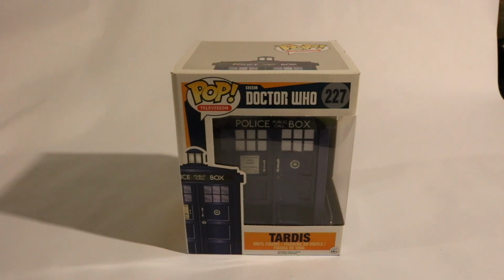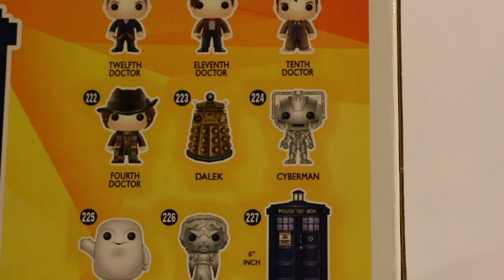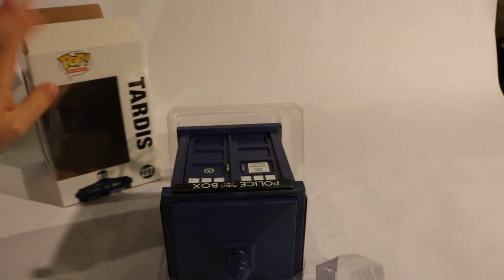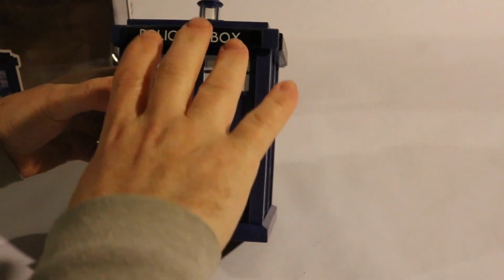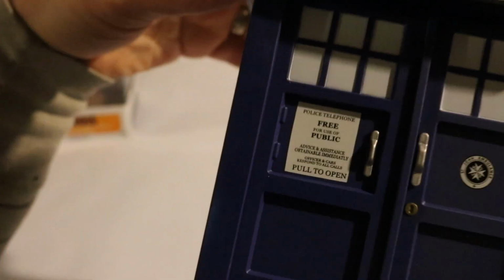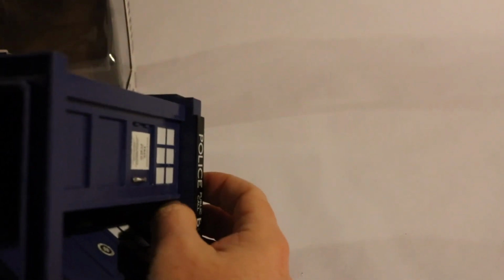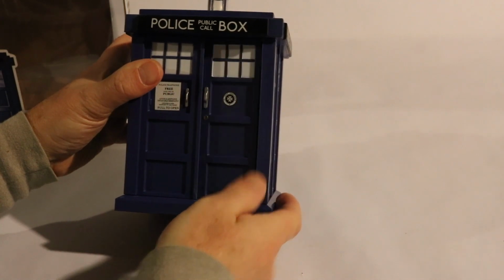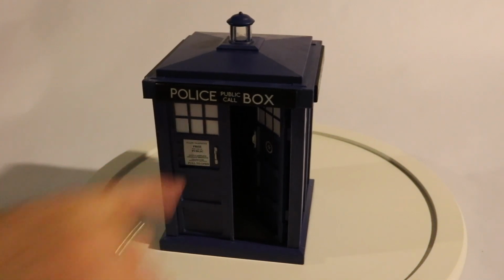Unboxing the Tardis Dr Who Funko Pop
Did I break my Tardis Funko Pop just to see if the door could open? Check it out!

Parler: @ArchangelProductions
Gab: @ArchangelProductions